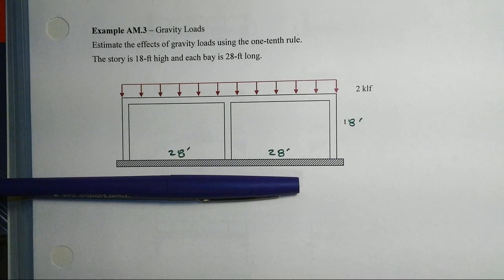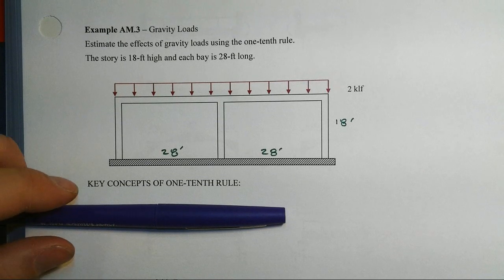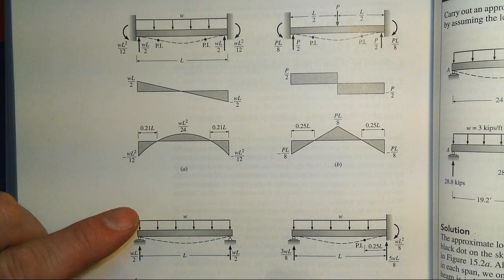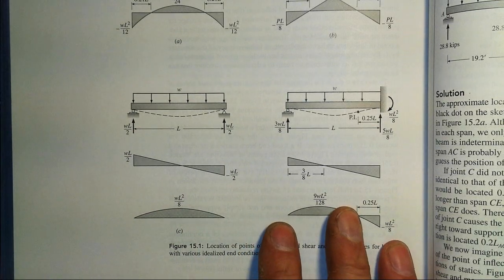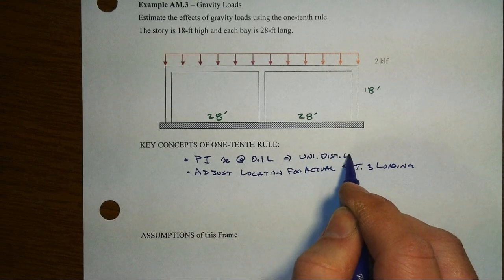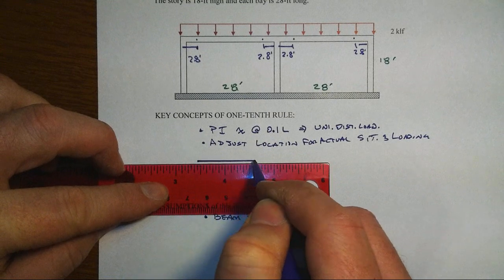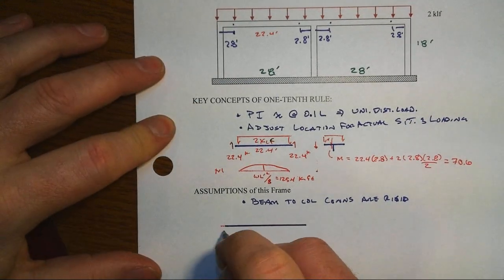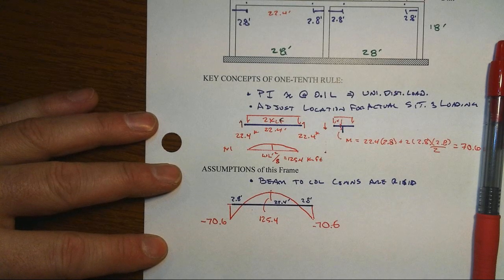Approx Methods Ex AM3 One Tenth Rule